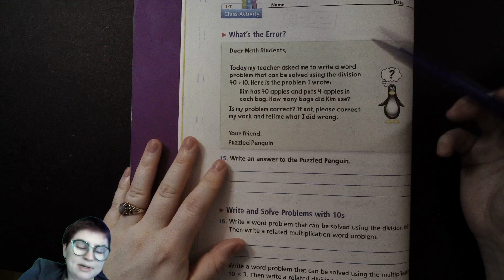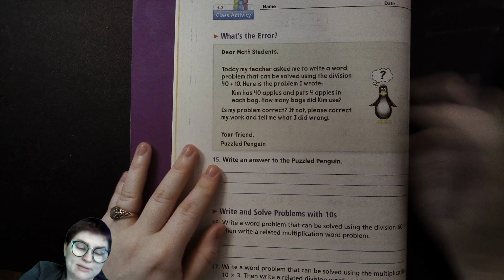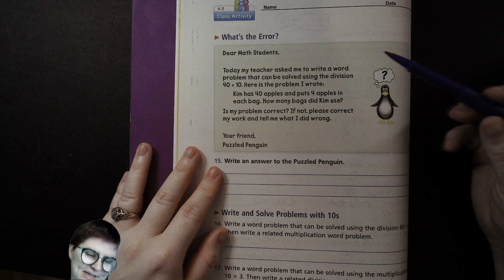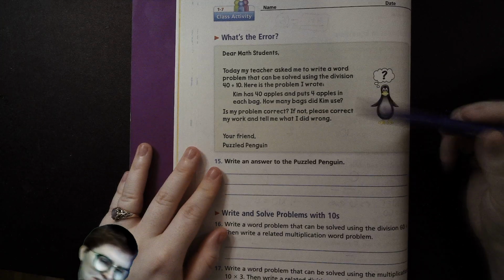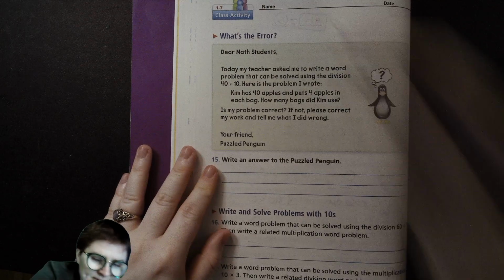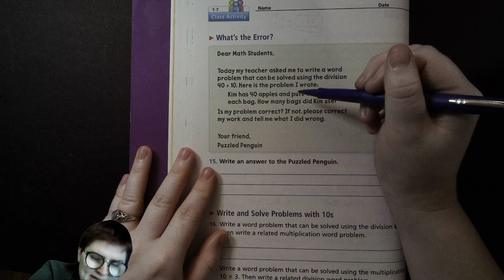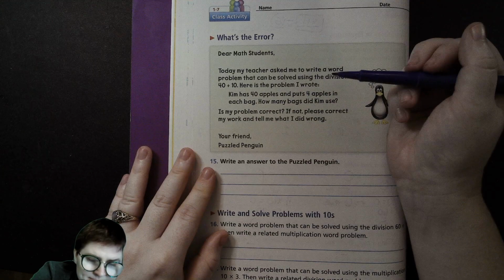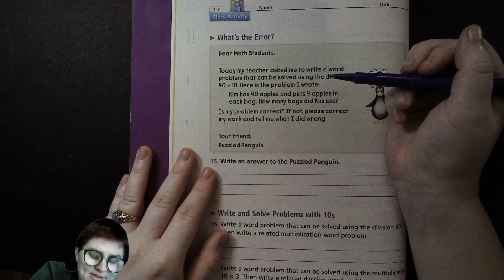3rd Grade Math Unit 1 Lesson 7 California Math Expressions